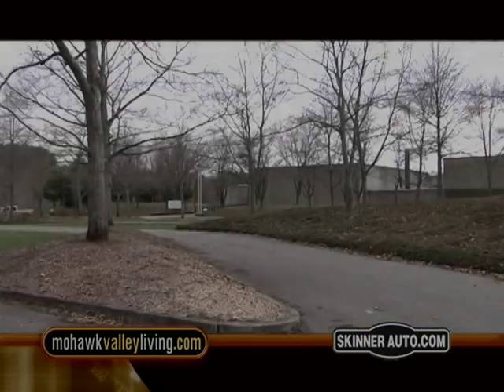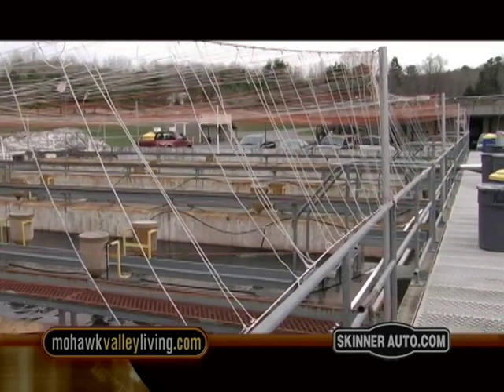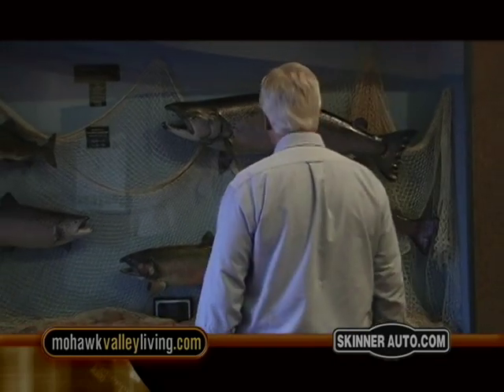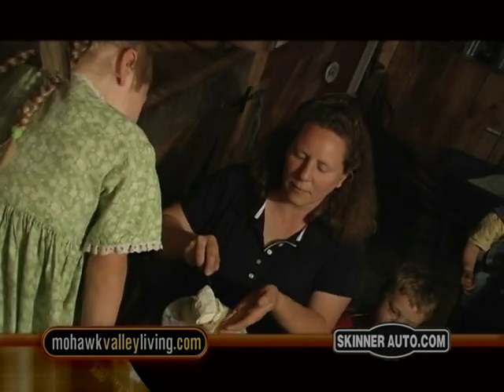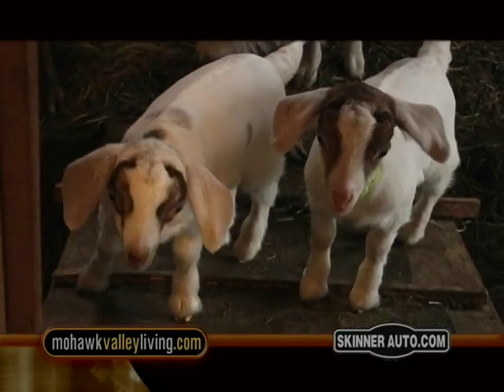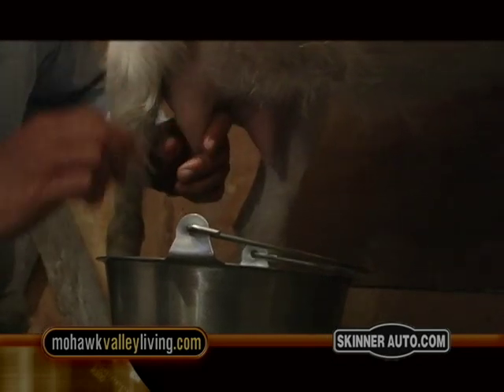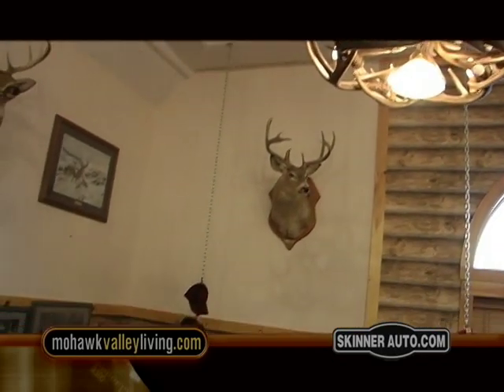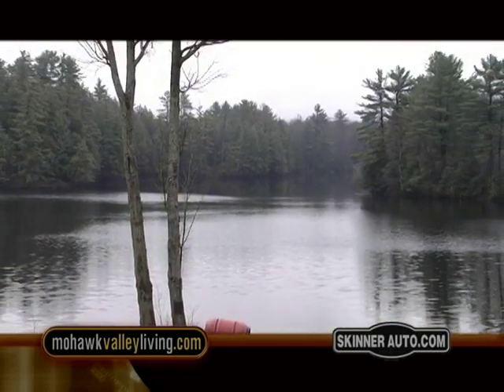MVL #263 Williamstown, NY Area PART 2 of 2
Clips from a local tv show in upstate New York.